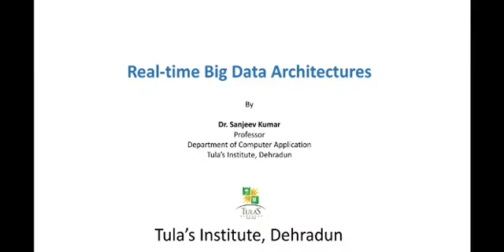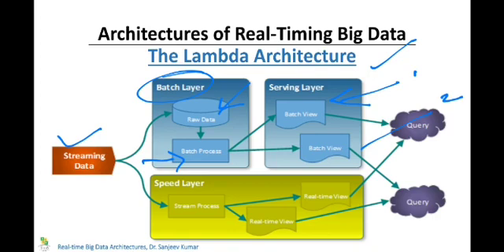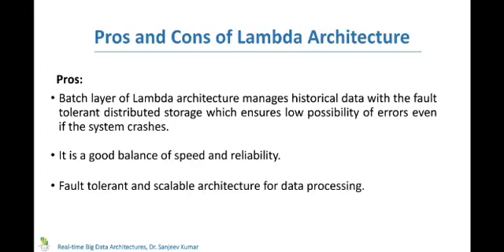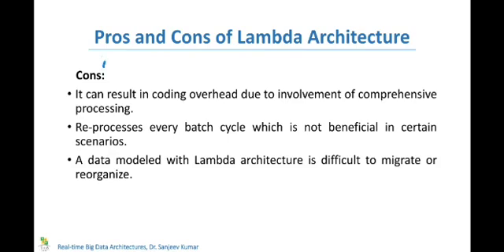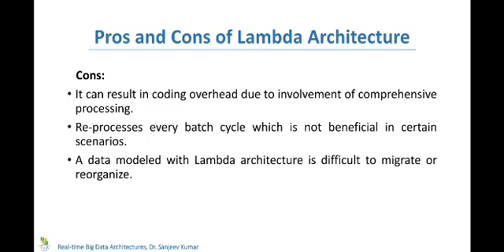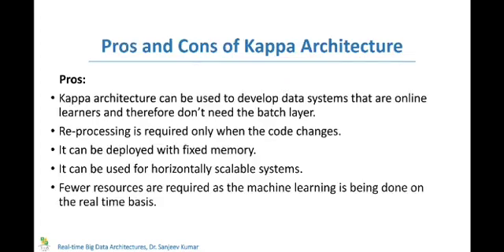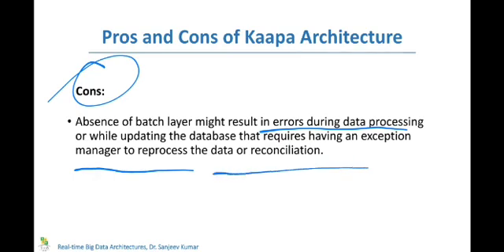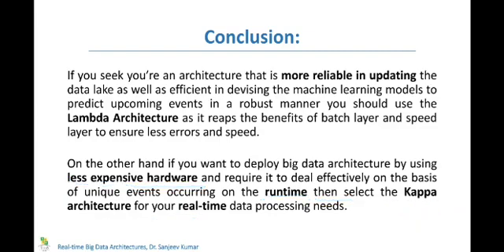Real Time Big Data Architecture